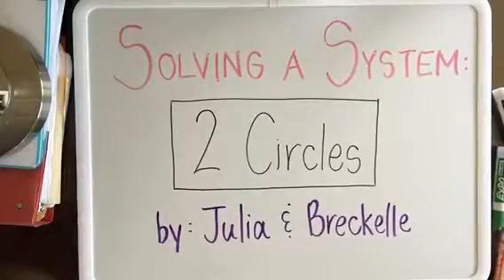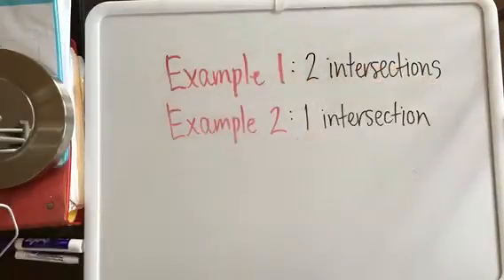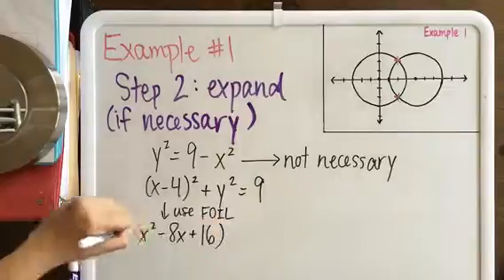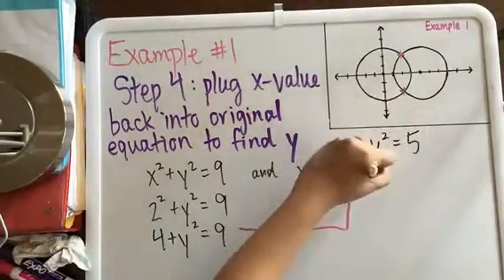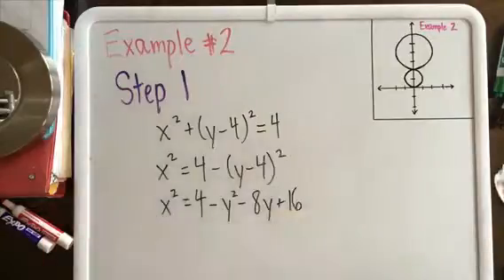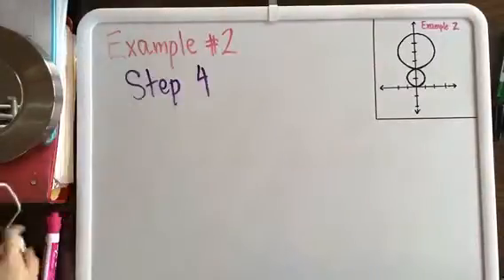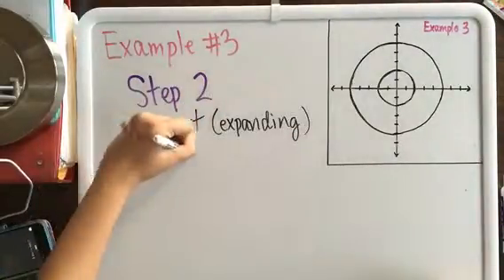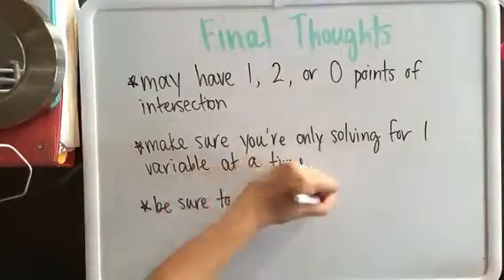System of equations two circles